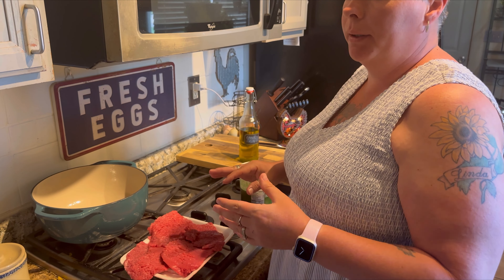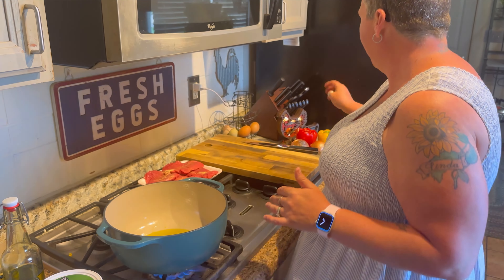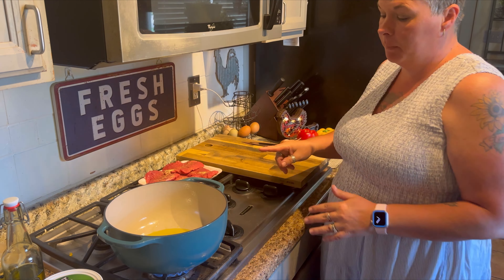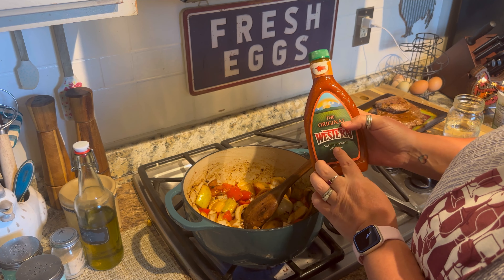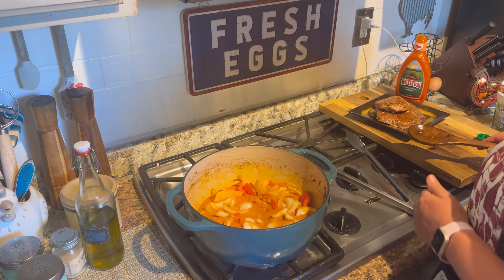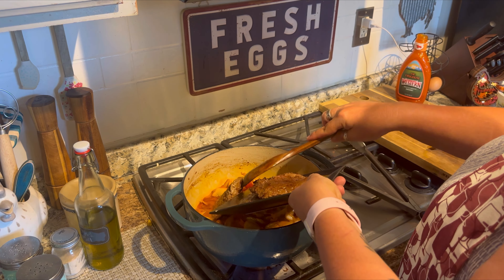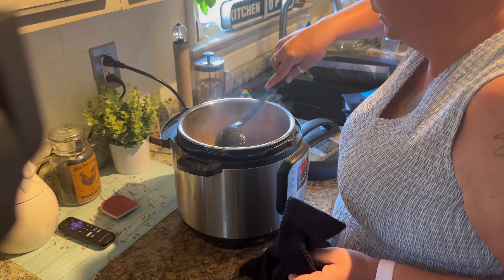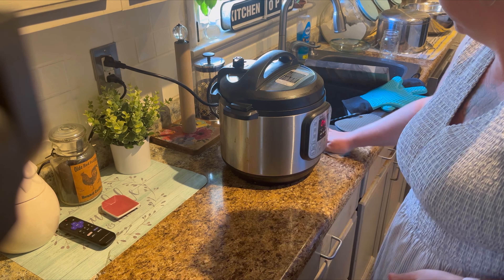Catalina Steak | A MUST MAKE RECIPE!!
Thank you so much Rach for this AMAZING recipe!!